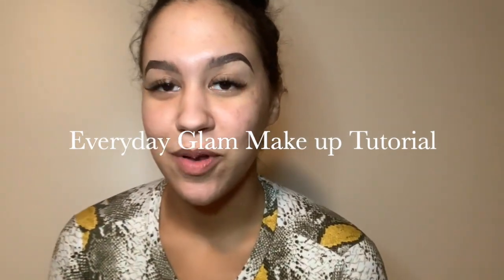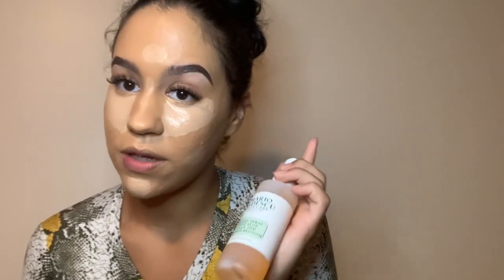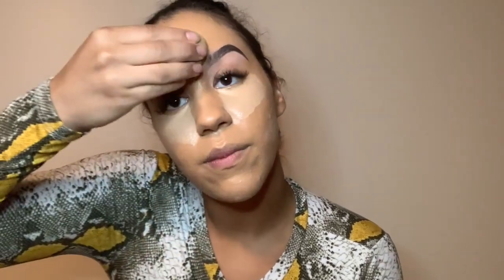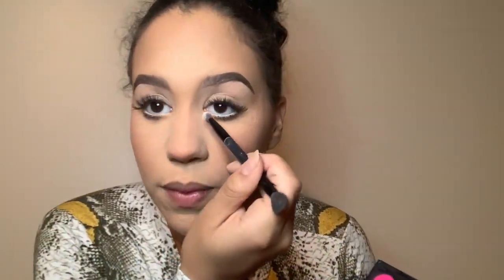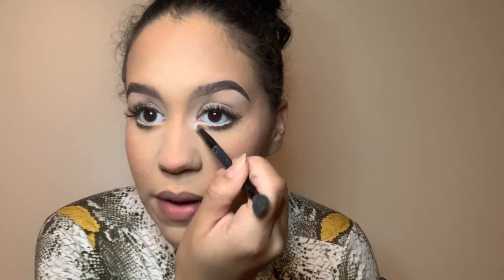Destiny's Everyday Glam HD 720p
Class assignment Week 3 - Short Film
First video ever
Make up tutorial
Make up by Destiny
Great Music by Masego : Flight 99